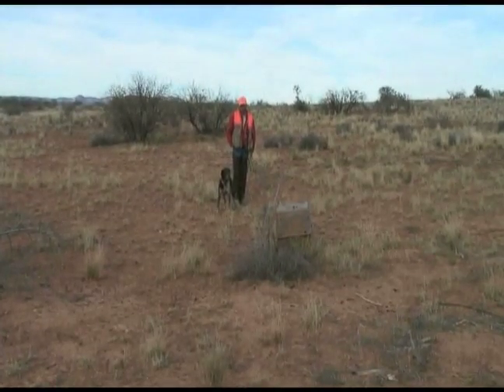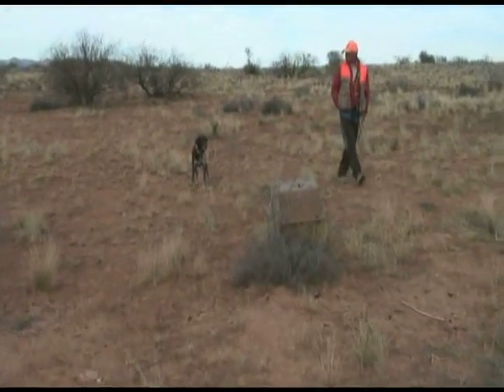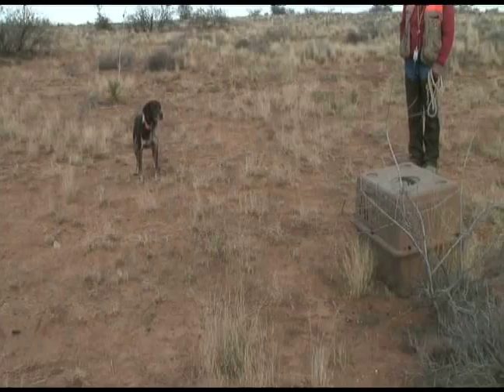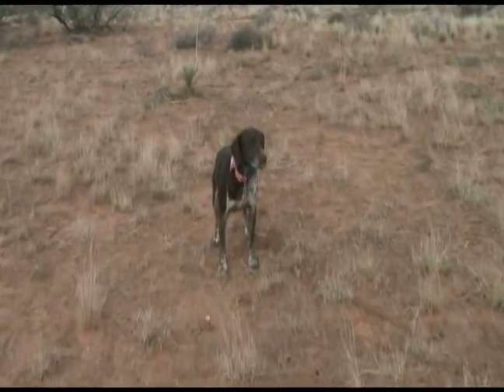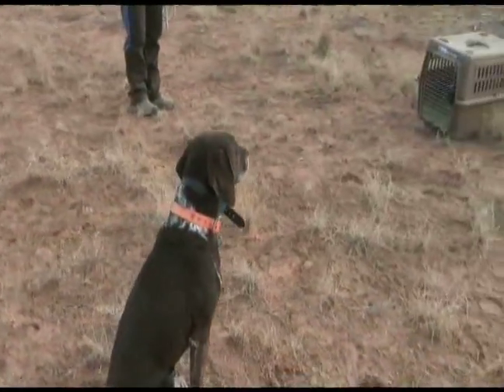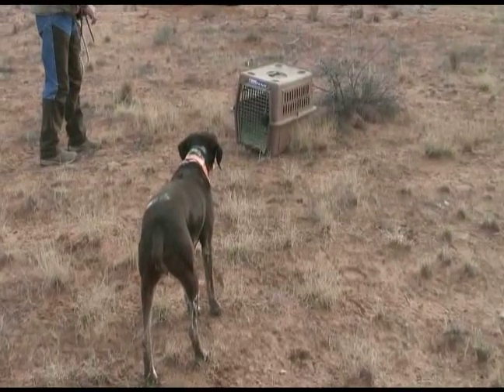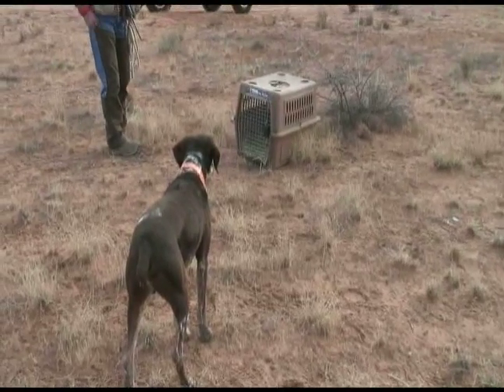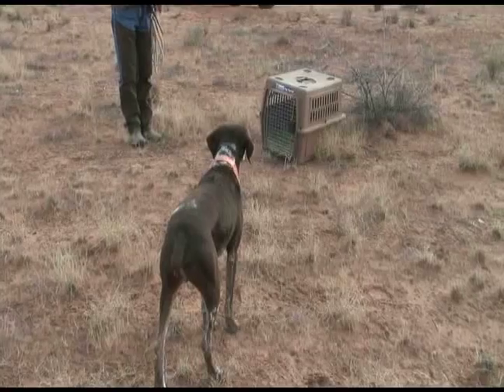How to Hunt with Bird Dogs : How Hunting Dogs Point to the Bird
Learn how bird dogs point to the birds when find they birds in this free video.

Expert: Charlie Labarda
Bio: Charlie Labarda age 50, is an expert in hunting fishing, archery, kayaking and many outdoor sports.  He is and expert in Trout fishing in Lakes and ponds in Northern Arizona.
Filmmaker: Caleb Labarda